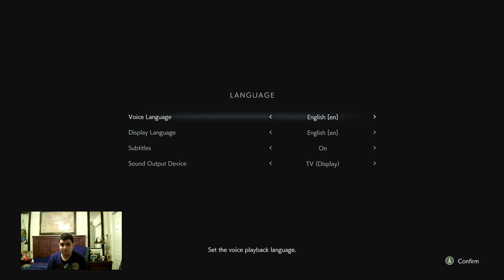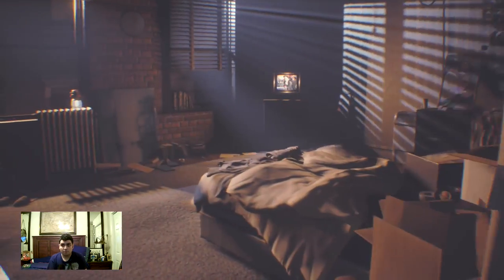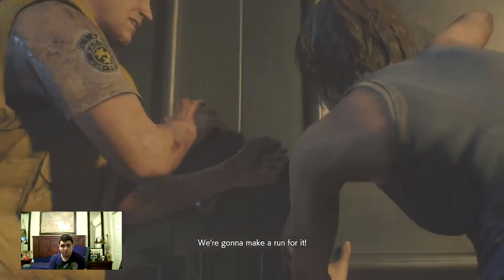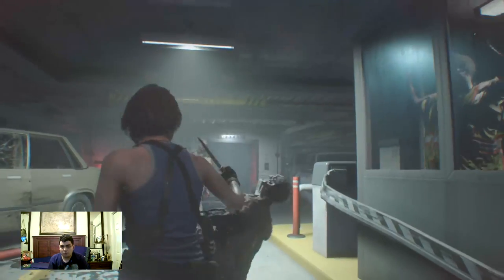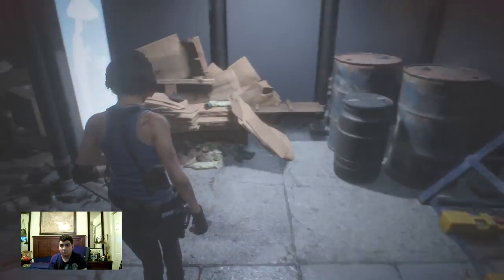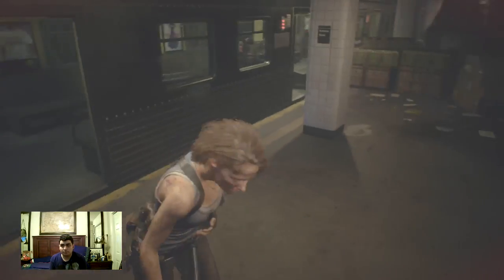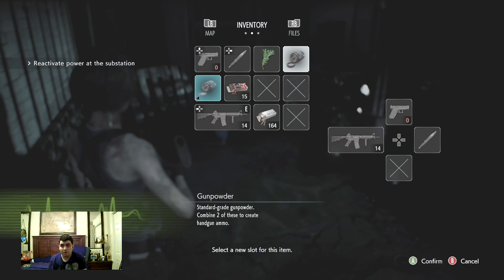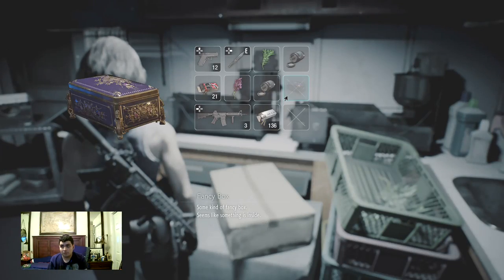Let’s Play Resident Evil 3 Remake Part 1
This game is about Jill Valentine and Carlos Olviera trying to escape Raccoon City from the B.O.W. monster “Nemesis”.